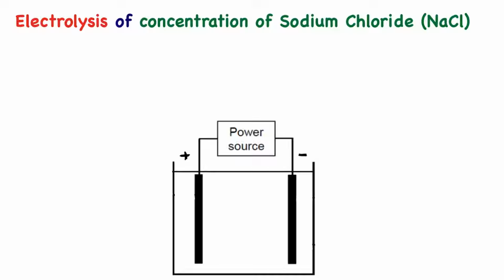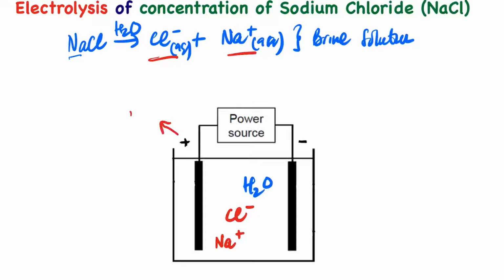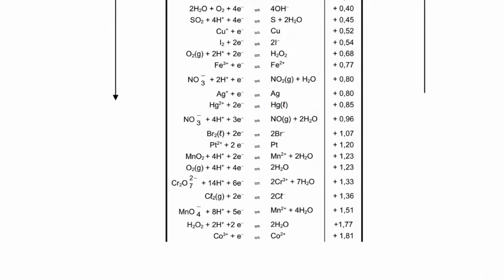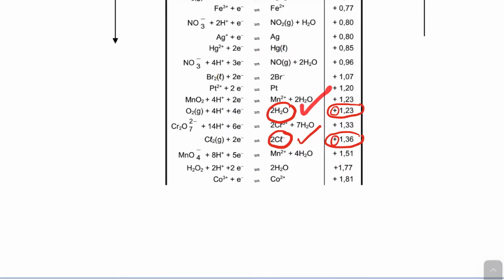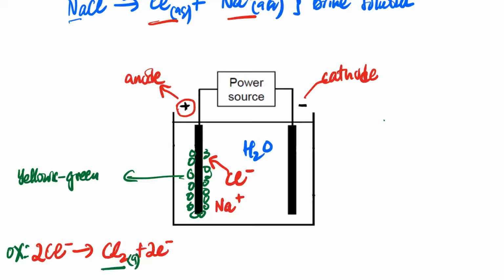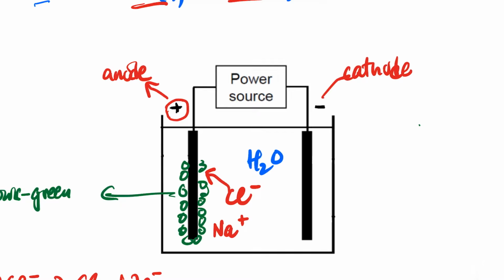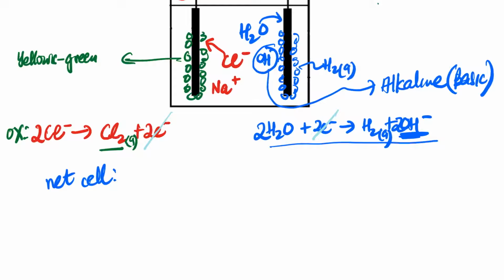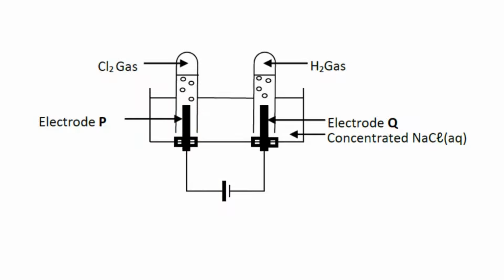Grade 12 Introduction to Electrolysis of concentrated NaCl